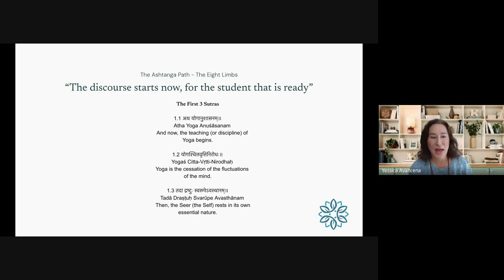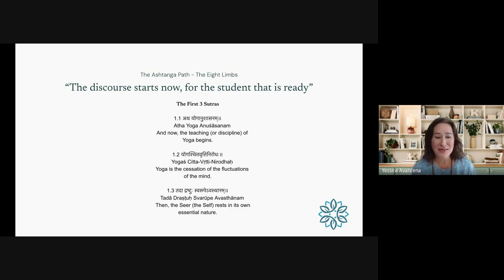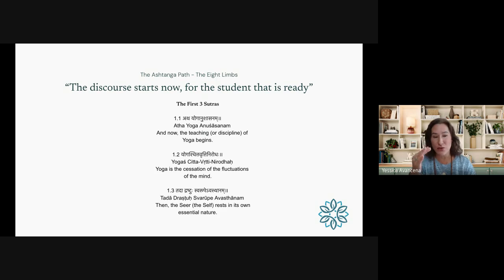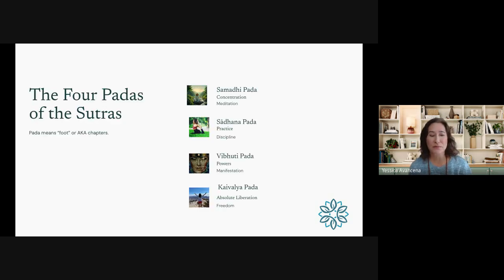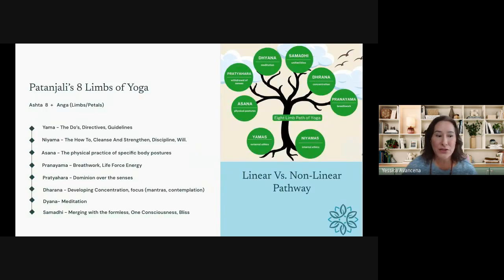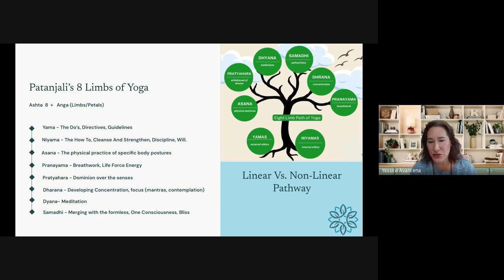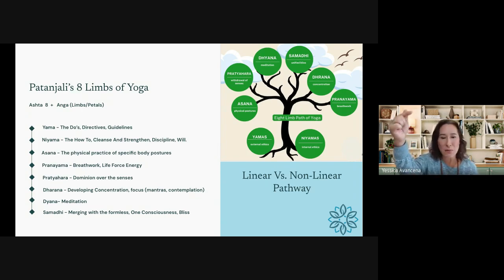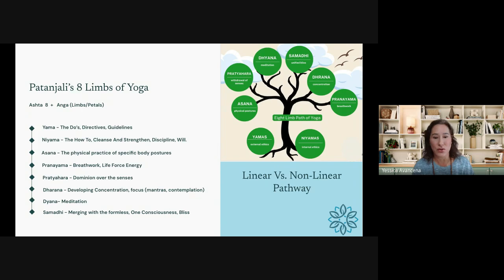Plant Medicine Yogis Part II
Continue your journey in becoming a Plant Medicine Yogi by understanding the first 3 of the Yoga Sutras and the Ashtanga Limbs as it pertains to plant medicines.